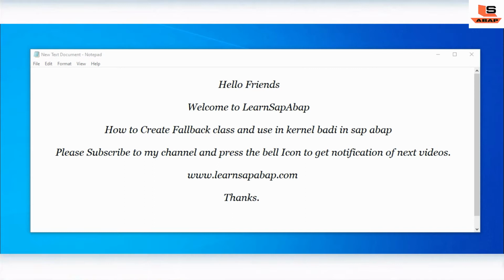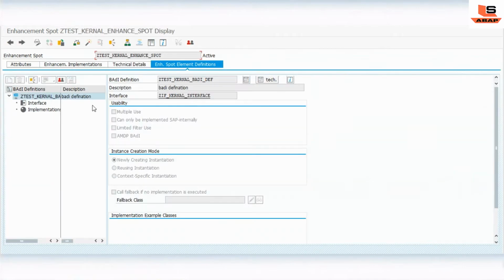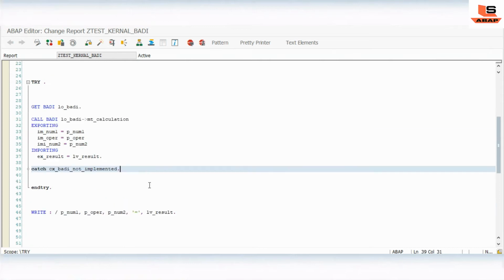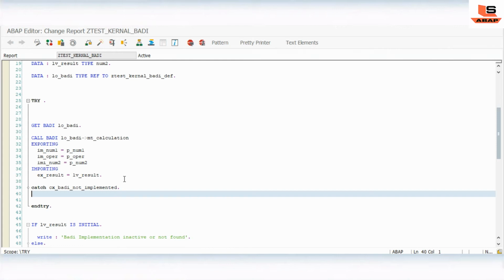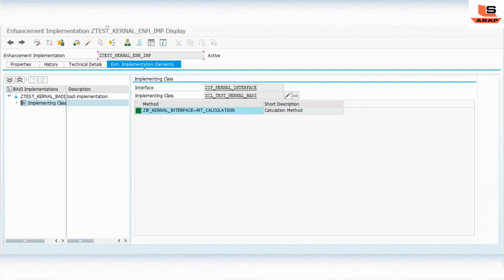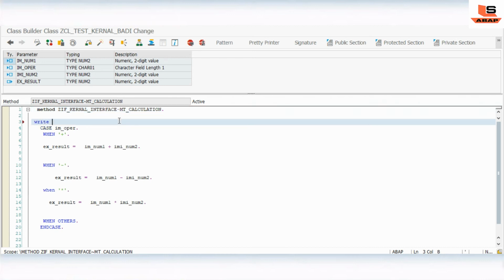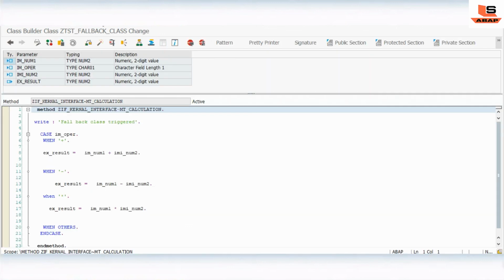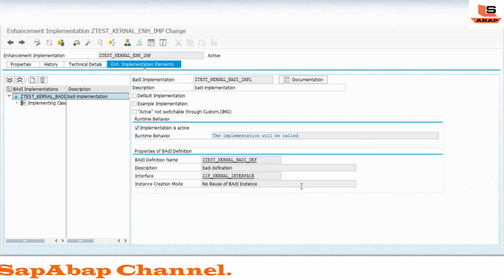Fallback Class in Kernel Badi in SAP ABAP | Fall back class in badi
Hello Friend,

In this video we are going to see how to create Fall back class and use in kernel badi in sap abap.

What is kernel badi in sap abap?
Badi which is handled via sap kernel with GET BADI and CALL BADI statement is called Kernel badi.

What is Fallback class in BADI?
We have already seen difference in kernel badi and classical badi i.e in Kernel Badi fall back class is present which avoid program from dumping in case there is no any active implementation found. so baiscally we do use fall back class in kernel badi to avoid dump in program in case kernel badi implementation not found or it is inactive. and in classic badi fall back class is not present so it leads program for dump in sap abap.

Click on link below to watch first part of kernel badi.
Kernel badi in sap abap| Kernel badi in sap|SAP Kernel BADI | Kernel badi example | SAP New Badi

In this first part of kernel badi, I have shown you kernal badi example with calculation of number and I hope it will help you to understand the kernel badi concept in sap abap and even it will help you to understand easily the concept of fallback class in kernel badi in sap abap.

Please connect us on telegram channel.